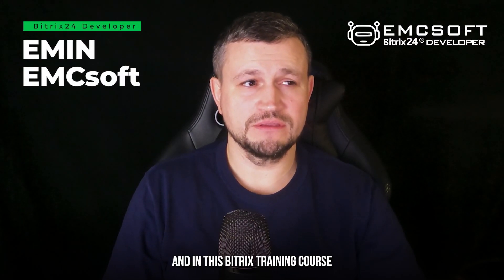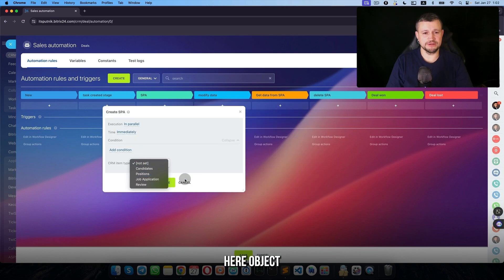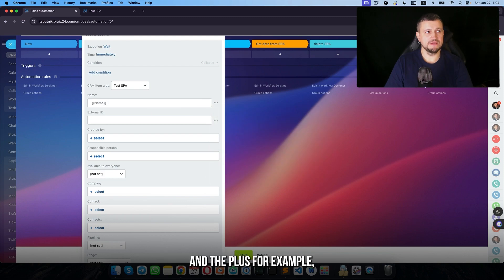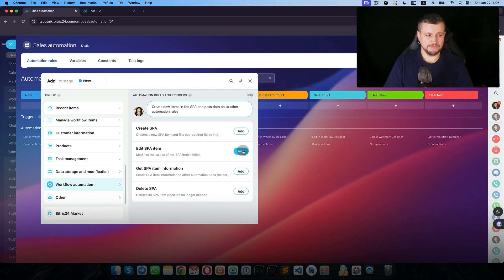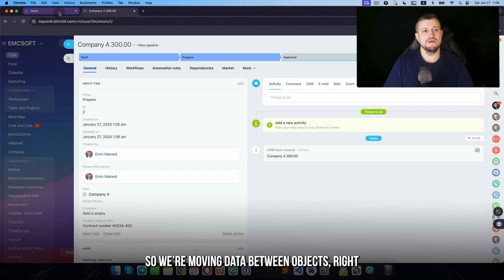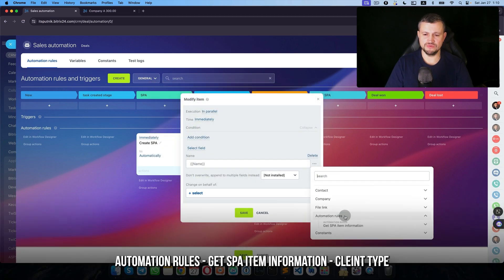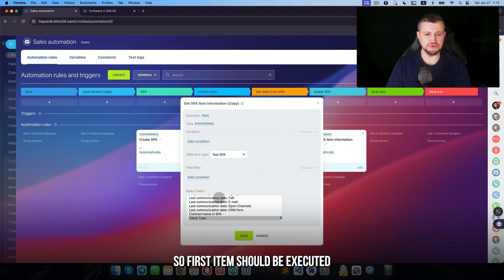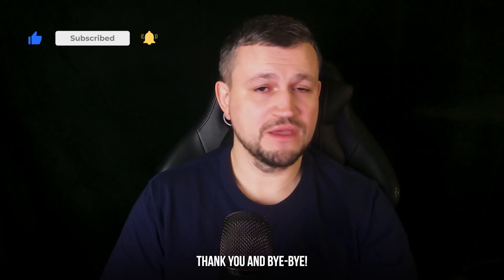Bitrix24 Training Course 14. CRM Robots: Workflow automation.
Welcome to the module of our comprehensive Bitrix24 training series! 🎓 In today's session, we'll delve deep into the world of Bitrix24 CRM Robots, ... . Whether you're new to CRM automation or seeking advanced techniques, this tutorial is perfect for you!

🔍 What You'll Learn Today:

This video explains various functionalities related to smart process automation (SPA) within the platform.

We cover topics such as creating automation rules, workflow automation, and smart process automation (SPA). We demonstrate how to create and edit SPAs, bind data between different objects, customize fields, and extract and modify data within SPAs.

Additionally, we discusses here automating processes like data extraction and deletion within SPAs. We explain the concept of client types and demonstrate modifying deal names based on extracted data.

💬 We'd love to hear your feedback! Drop your questions, comments, or suggestions below, and we'll do our best to address them in upcoming videos.

▶️Time-code:
00:00 - Introduction
01:22 - Robot "Create SPA"
04:21 - Robot "Edit SPA item"
06:03 - Robot "Get SPA item information"
08:16 - Robot "Delete SPA"